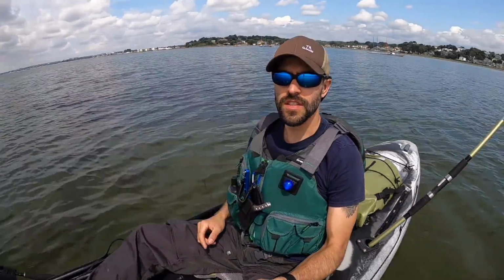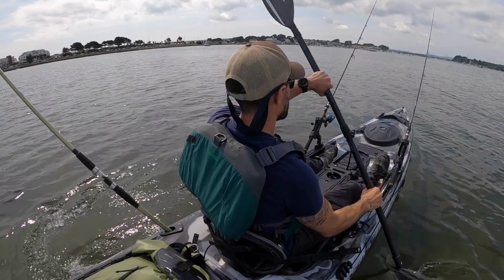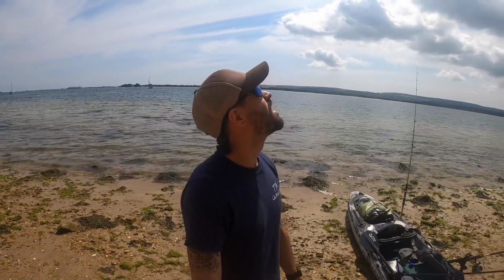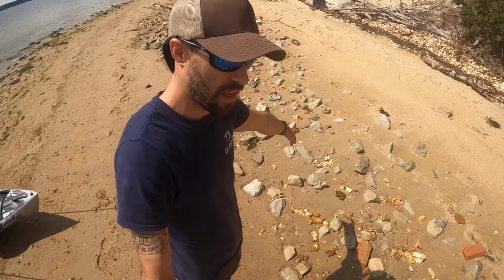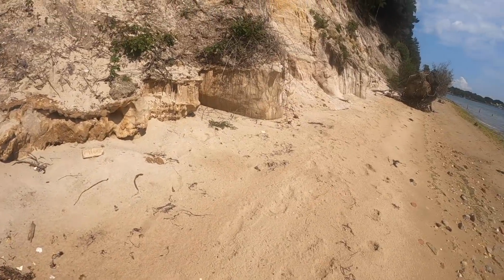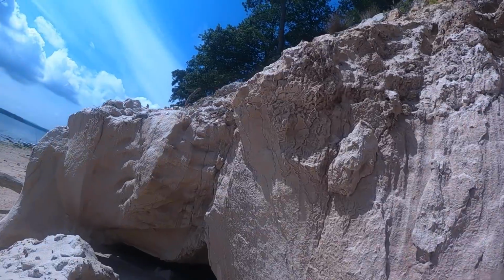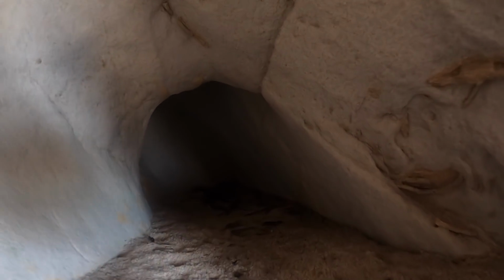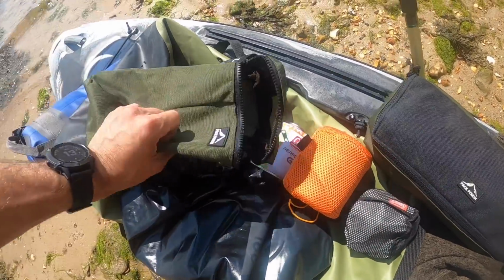Forest Cooking & Coastal Exploring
Join me for some forest cooking and a solo kayak fishing trip on the coast where I go exploring an island and do some cooking on the beach. First I start out in the forest, get a fire going and have a coffee, cook some food before I head off on small micro adventure.

Come and meet me at The Great Outdoors festival from 6-9th August 2021. Works on both weekend camping tickets and day tickets

Help support our epic 60 Mile Canoe trip on the Great Glen in Scotland. We are raising money for Alzeihmers Society.

FOLLOW OUR GREAT GLEN CANOE TRIP LIVE (link goes live at 07:00 on 15th August